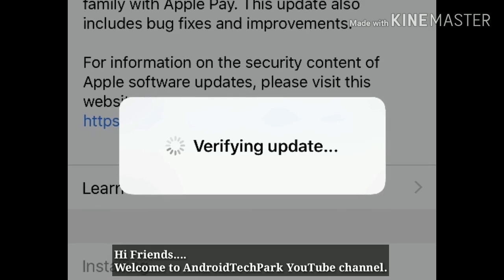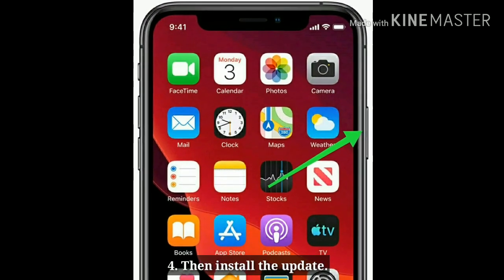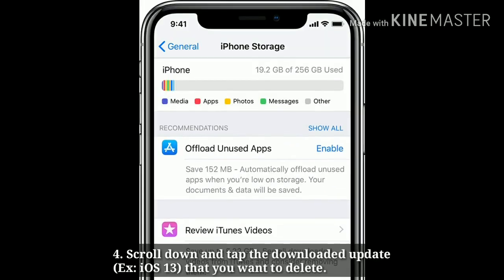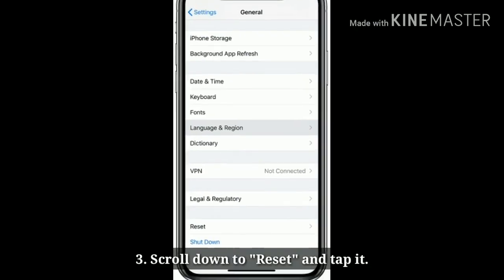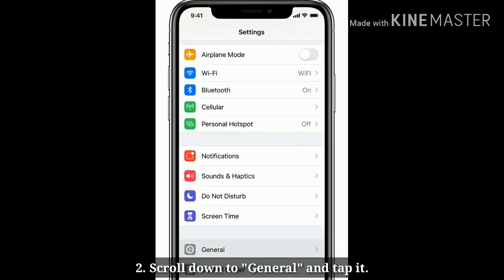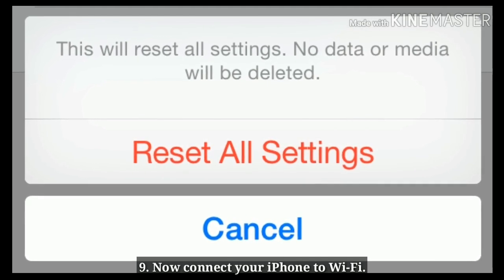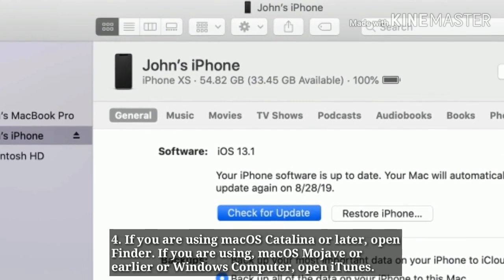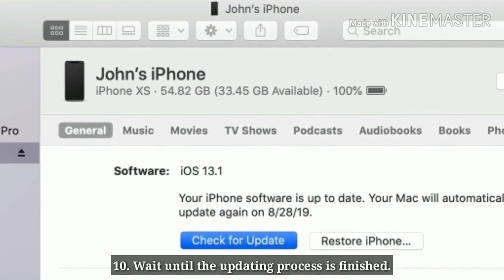iPhone X, XS, XS Max, XR Stuck on Verifying Update iOS 16 - Fixed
iPhone X, XS, XS Max, XR Stuck on Verifying Update 2020, iphone stuck on verifying update 2020.